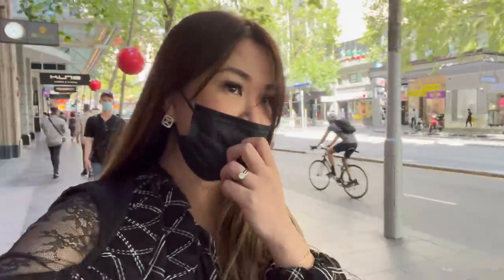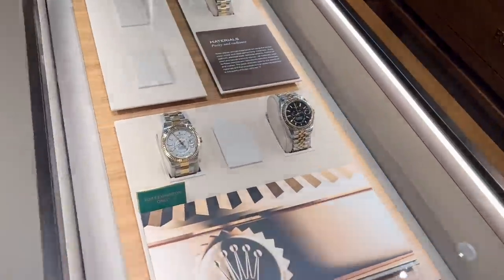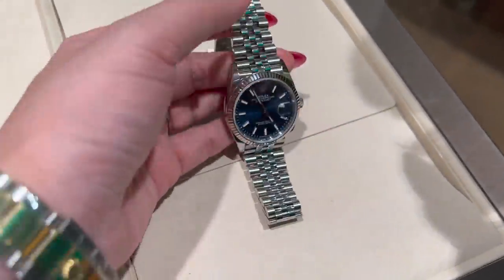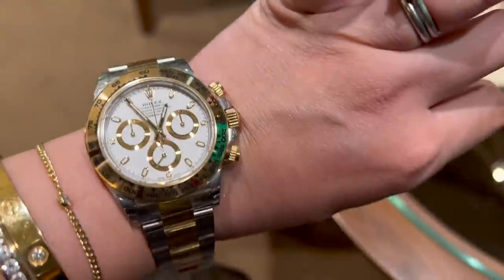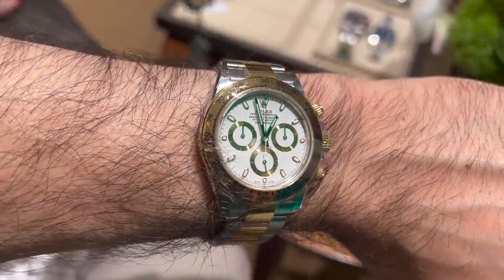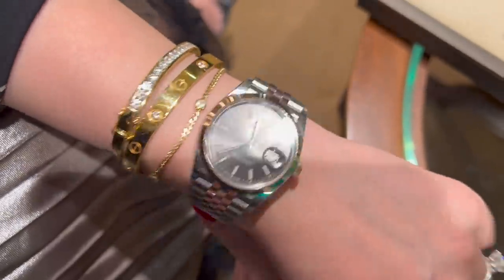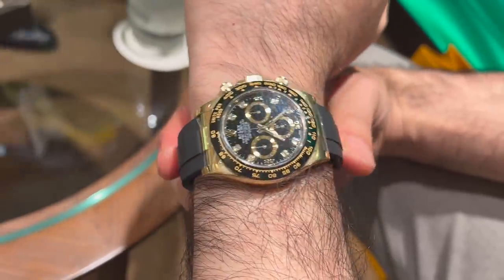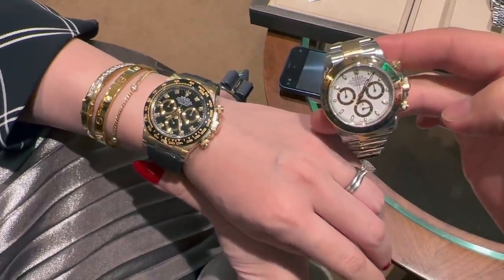ROLEX SHOPPING VLOG! Trying the *HARDEST TO GET* Rolex Watches in 2022 - Daytona, Submariner, Pepsi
TUDOR Watch I recommend (hubby owns this): Tudor Black Bay 58 blue or Tudor BB58 black

👚 What I'm wearing:
MIM Pleated Skirt (size S I'm normally a size US 6)
Sunglasses (same style but in blk) or another popular style worn by Korean movie stars is this one

DESIGNER SALES

⭐️ WHERE TO GET YSL BAGS CHEAPER THAN THE YSL WEBSITE
YSL Mini Lou Camera Bag (save 200, own & love) or yellow
Lou Camera Bag suede (save $160): blk leather or suede
YSL Card Case (save over 20%, love & own) blk beige grey

❤️ 7RP: Best for Hermes Birkin/Kelly/Picotin & Evelyne
(launched 4 new pastel colors)

A % of every sale will go to the Fred Hollows Foundation: Tally here almost $8000 raised!

Intro by: @soysheep